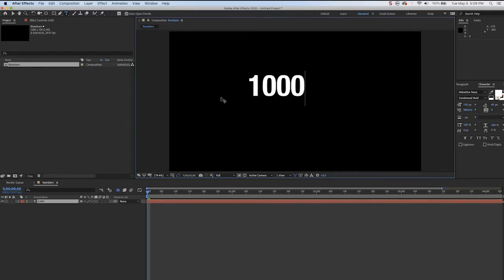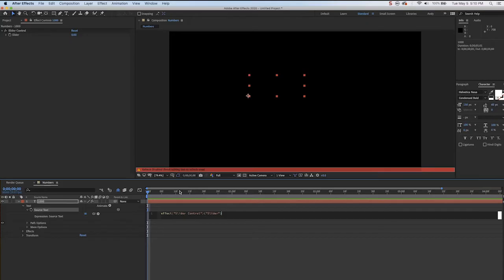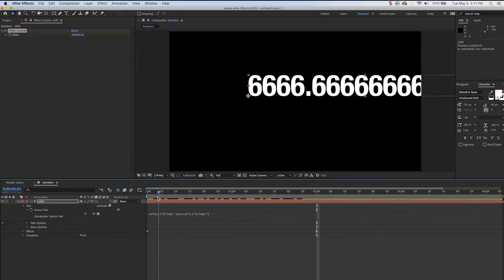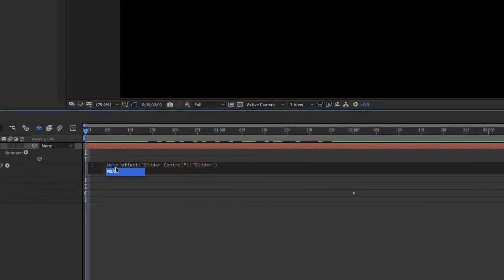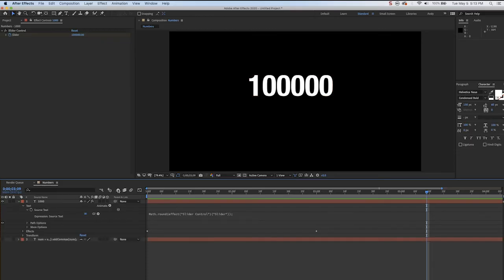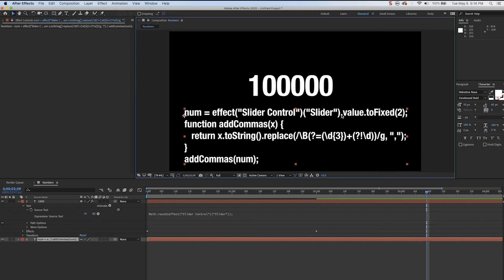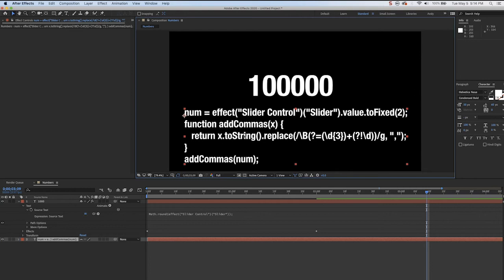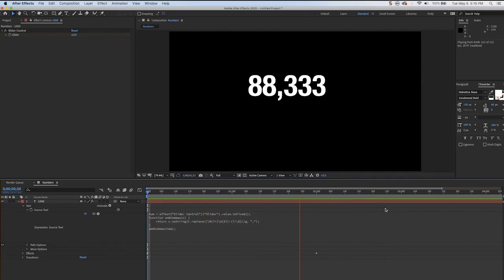After Effects Tutorial - Expressions for Animated Number Counter with Slider Control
Videos with number animations look slick. Why just display a static number or percentage on screen when you can have an animation scrolling the numbers up to your target number?

You can create many numeric animations efficiently with just one layer in your composition by applying the Slider Control effect and using an expression. I get a lot of questions about how to do this, as figuring out the proper expression can be confusing when it comes to rounding numbers or adding commas to large numbers.

Well, wonder no more! My video tutorial will show you a couple key expressions you need to know when dealing with this situation.  Advanced knowledge of expressions is not needed, just how to copy and paste. You’ll learn how to apply the Slider Control and create the expression. Then, you’ll learn how to amend the expression based on if you are trying to round the number to a whole number, have a select number of digits after the decimal point, and/or add a comma in the number.

I’ve provided the expressions below for your copy/paste needs, so just watch the video to see where and how to place them.

Note that creating an expression is done by doing an Alt-click (Windows) or Option-click (Mac) on the stopwatch icon in the layer's property. Whenever you link the source text property of your layer to the slider control value, you’ll see this text appear in the expression area:
effect("Slider Control")("Slider");

However, when your numbers scroll between set keyframes, you’ll have a lot of digits after the decimal. To alleviate this, you need to tell After Effects to round the number. In my opinion, the quickest way to do this is to amend the expression to the following:
Math.round(effect(“Slider Control”)(“Slider));
Note that capitalization matters.  It has to be Math, not math. Now, you will have whole numbers with no decimal point.

If you want to add a comma to your number value so you get 1,000 instead of 1000, the expression is quite complex. This is where copy and paste come into play. Erase what you have in the expression area and paste this:
num = effect("Slider Control")("Slider").value.toFixed();
function addCommas(x) {
 return x.toString().replace(/\B(?=(\d{3})+(?!\d))/g, ",");
addCommas(num);

Breaking this down, the top line provides what the variable equals. “Slider Control” is whatever you name the Slider Control effect. By default, it is Slider Control, but some people rename their effects.

Adding .value.toFixed() is important (note the capital “F”). Without this addition, your number will have a significant amount of digits after the decimal point. Inside the parenthesis, you can add a numeric value. This value will be how many digits you want to see after the decimal point. To add two digits after the decimal point, the expression is as follows:
num = effect("Slider Control")("Slider").value.toFixed(2);
function addCommas(x) {
 return x.toString().replace(/\B(?=(\d{3})+(?!\d))/g, ",");
addCommas(num);

The rest of the expression tells After Effects where to add a comma. toString() is a Java method that returns the value given to it in string format. What follows is a regular expression pattern that searches the string and adds a marker after 3 consecutive digits. Then, it replaces that marker with a comma.